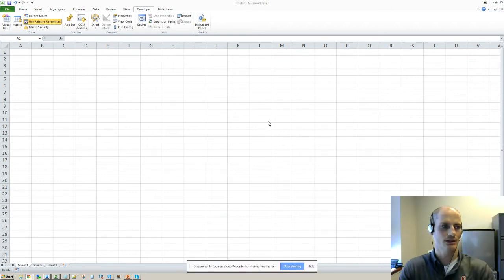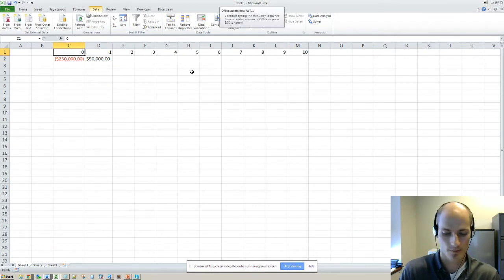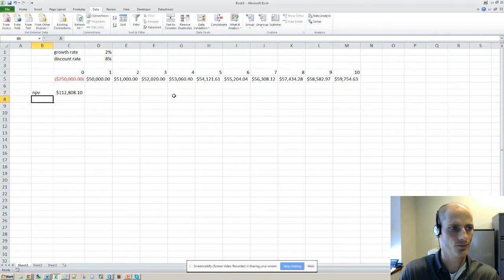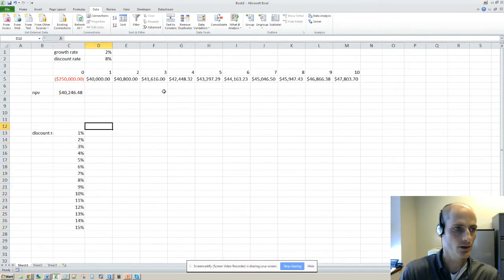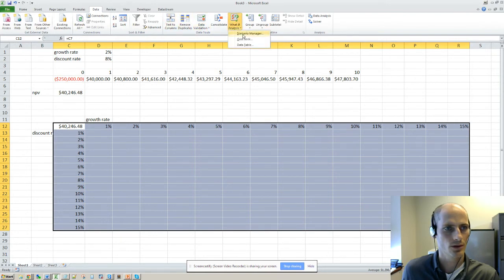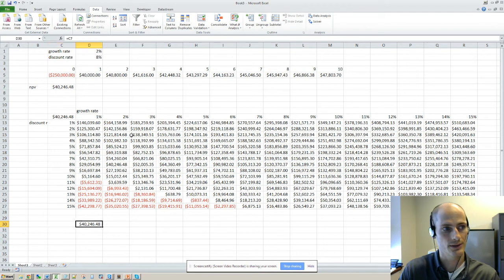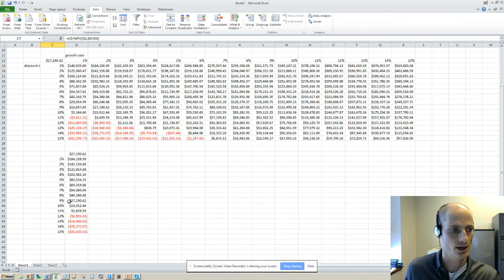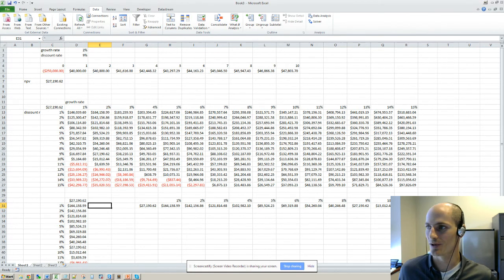Excel What-if Analysis - 1 dimensional & 2 dimensional data table